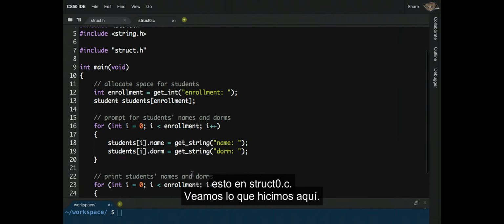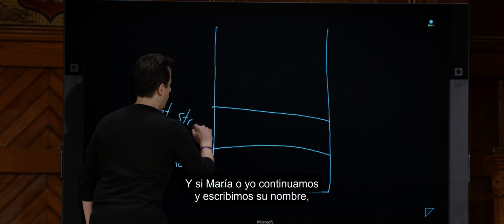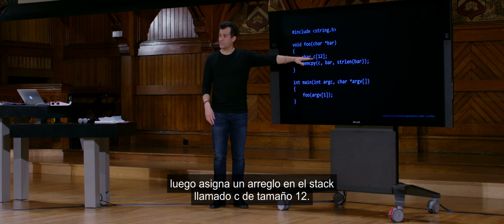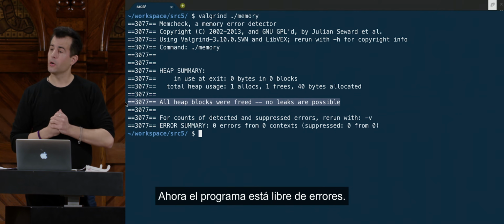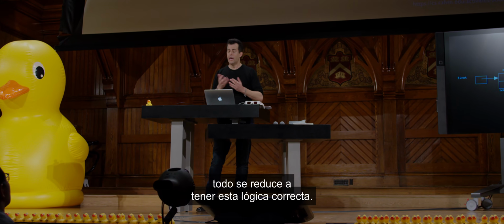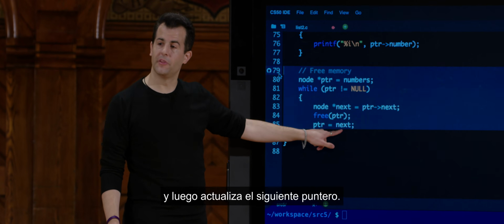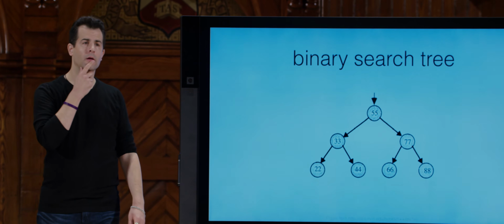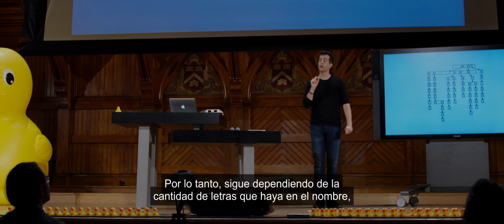CS50 en Español - Clase 5 - Estructuras de Datos